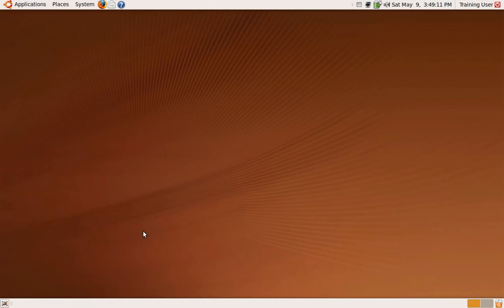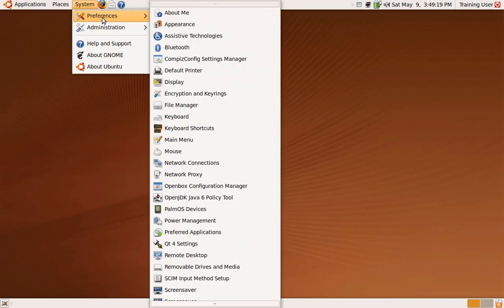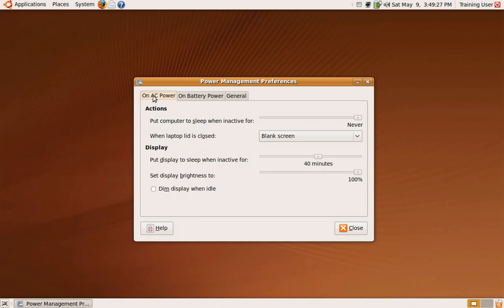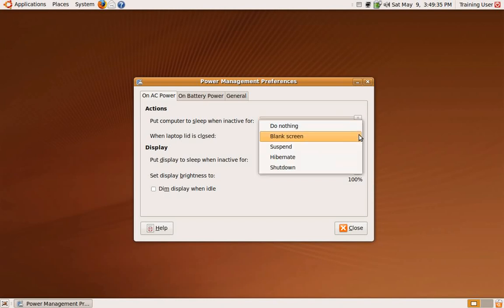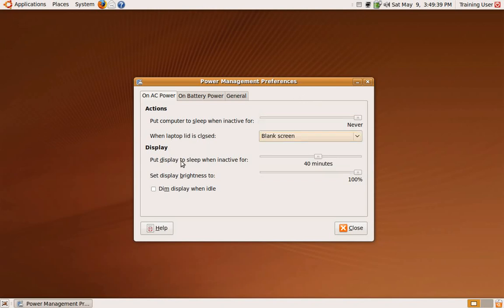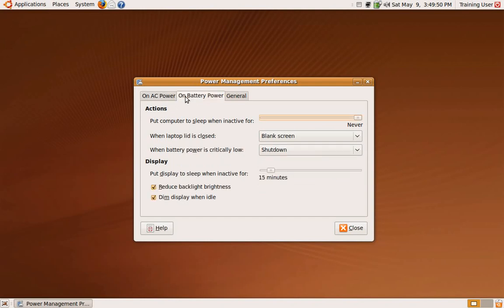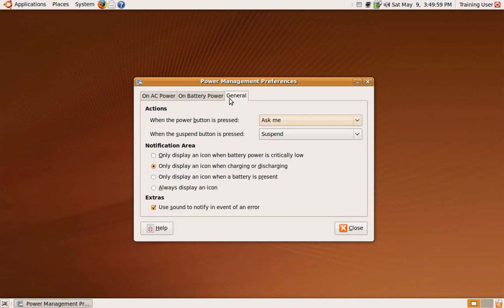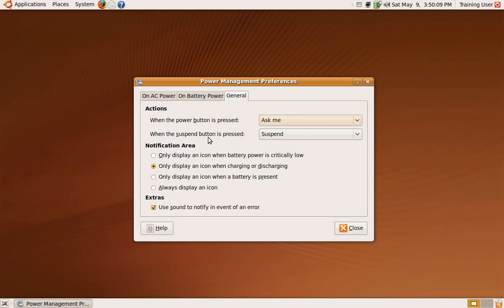Power Management in Ubuntu